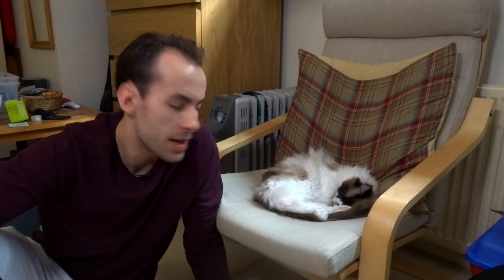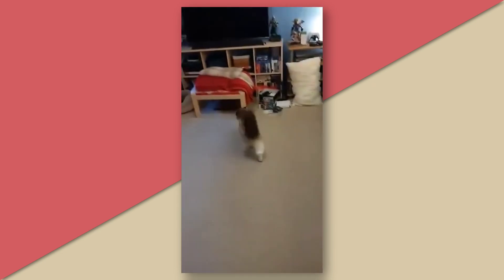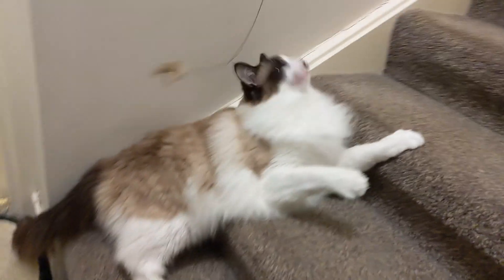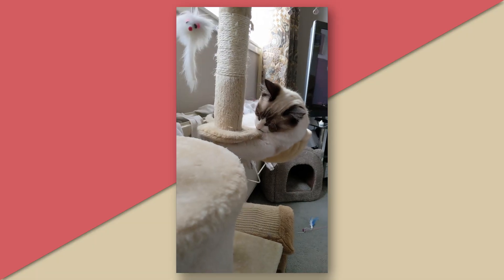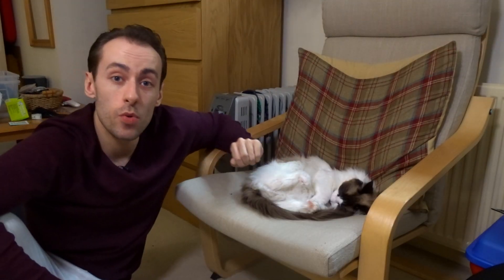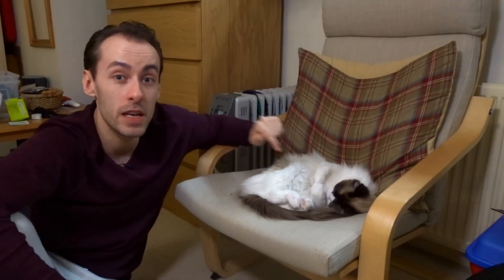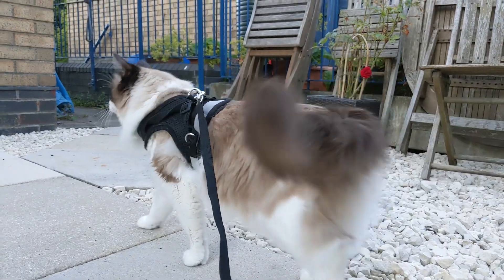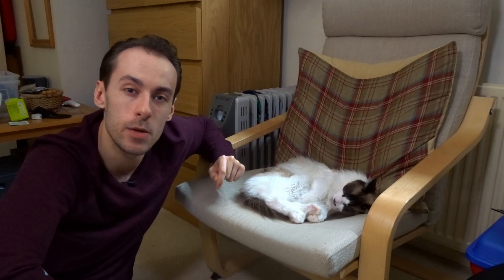Reviewing My Own Cat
The review everyone has been waiting for.

Horii Katsumi Project — "Alone at Last... In Your Eyes"